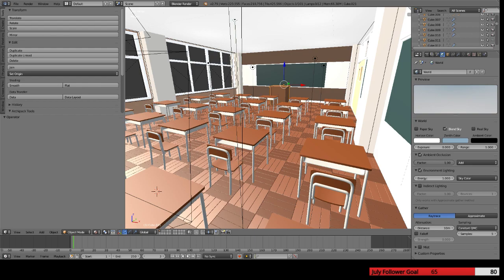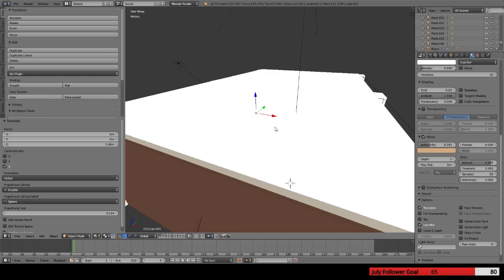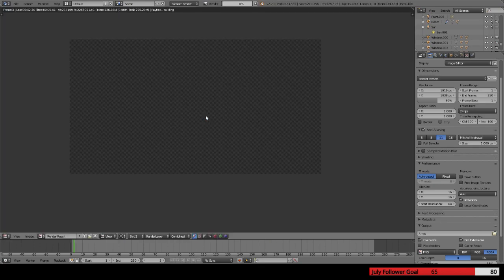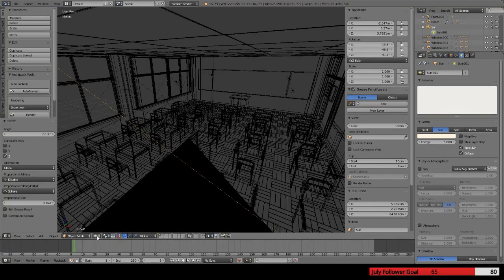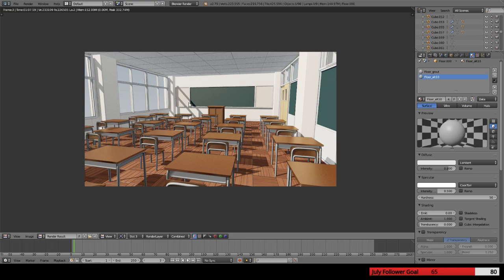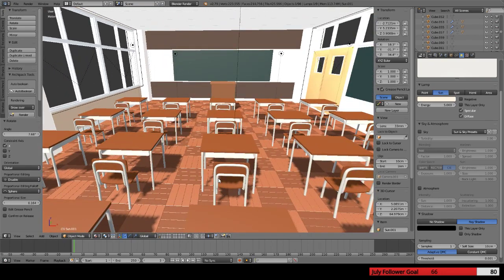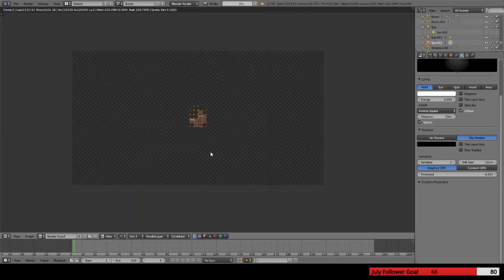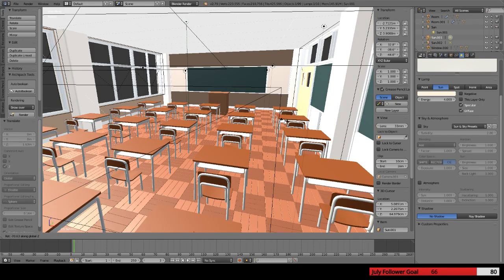[Creativblok] Making an Anime | Modelling A Classroom #7 | Texture | Blender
I'm sharing the process of me making an Anime. For now, we're working on modeling the classroom.